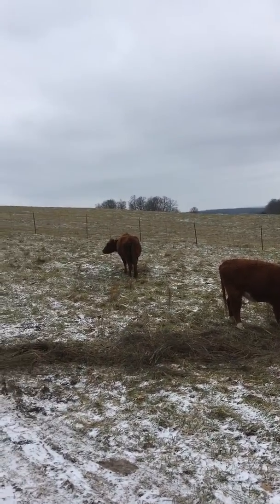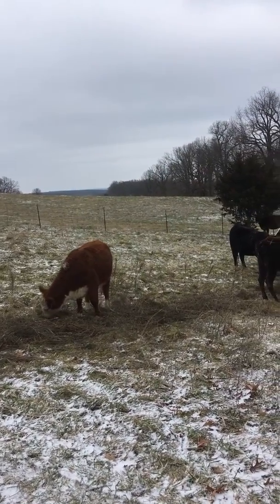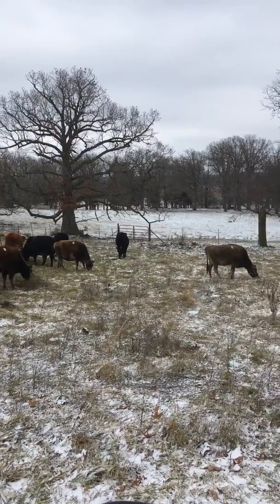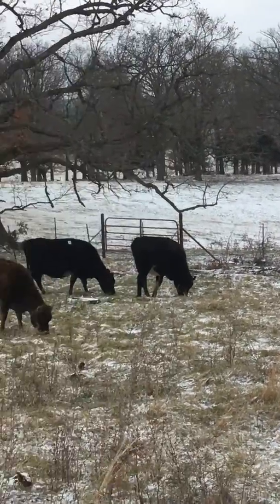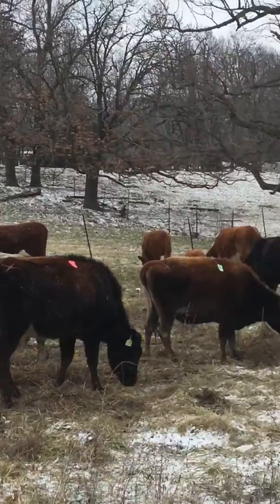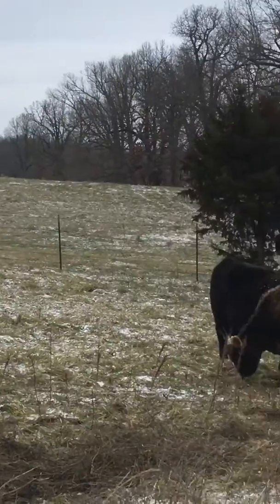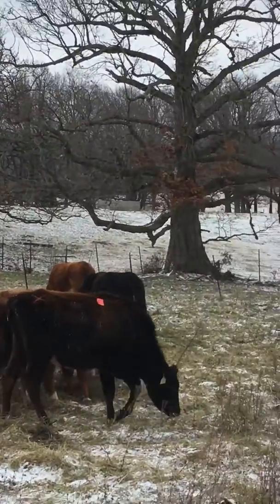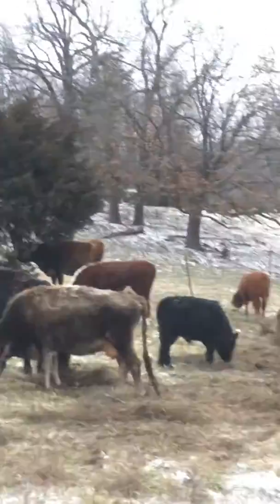Little Ice last night and we got a heifer getting close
Had to unroll some bedding hay future calving videos to come later